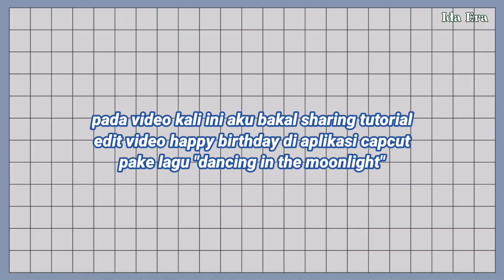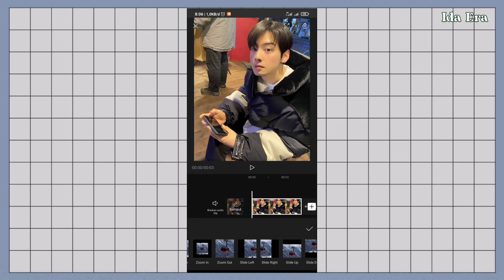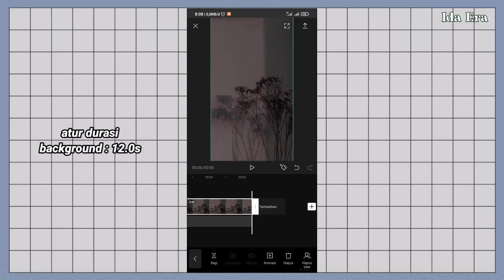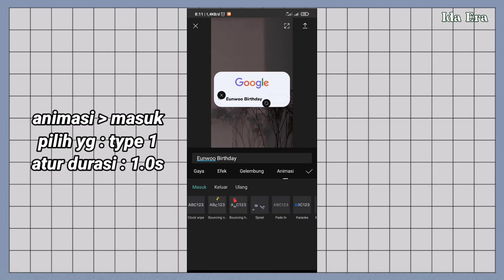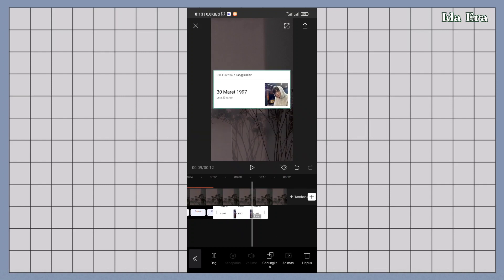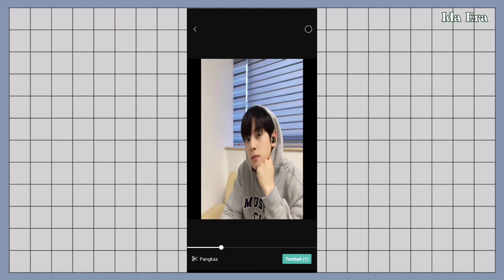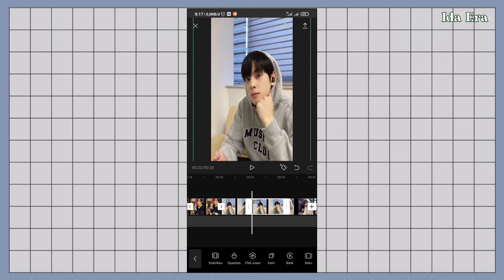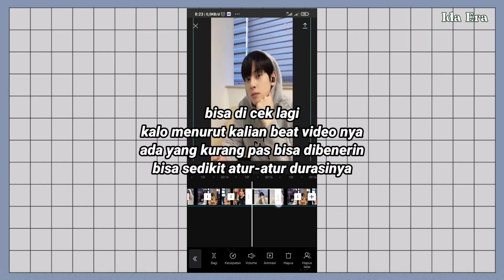✨TUTORIAL CAPCUT HAPPY BIRTHDAY AESTHETIC LAGU "DANCING IN THE MOONLIGHT" VERSI GOOGLE ✨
Tutorial edit video happy birthday di aplikasi Capcut pake lagu "dancing in the moonlight"

tutorial edit video tiktok

Belum paham sama tutorialnya? Bisa tanya dikomentar😊

Jika ada kesalahan mohon koreksinya ya..

Kritik dan saran juga sangat diperlukan 😁

I use an Android device

Apps needed :
🎥Capcut

Another video ✨

I edited this video using kinemaster

I recorded this video using an Android device

(OK, don't mind the one below😂)